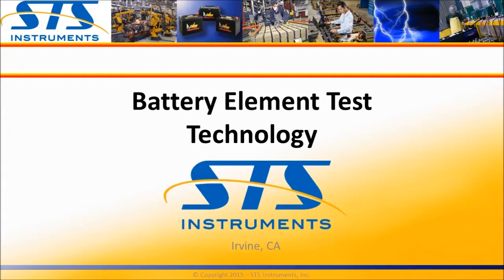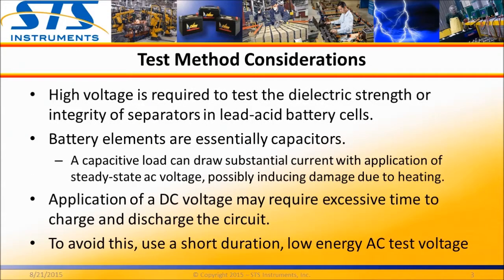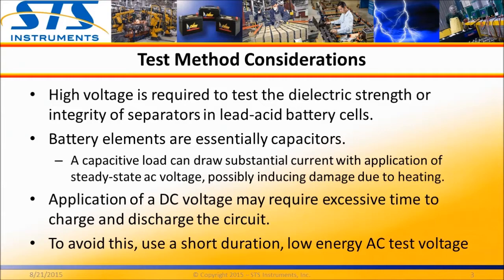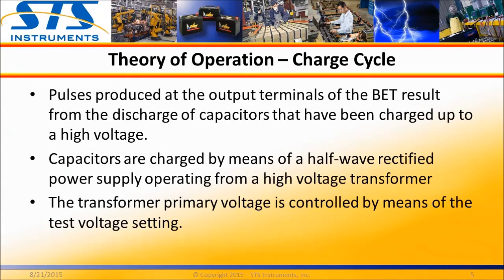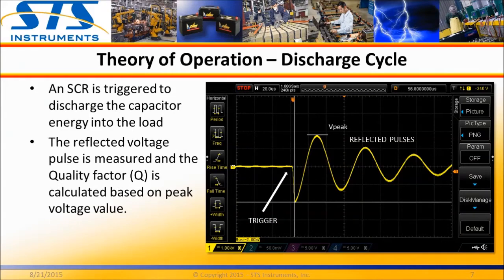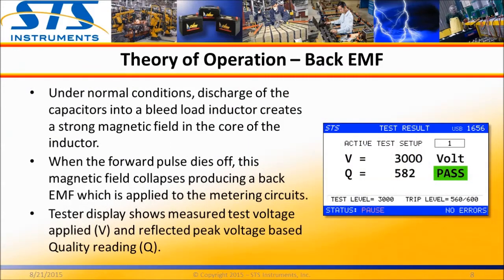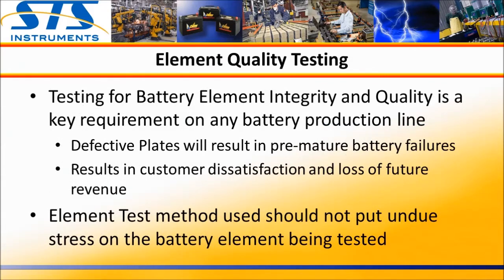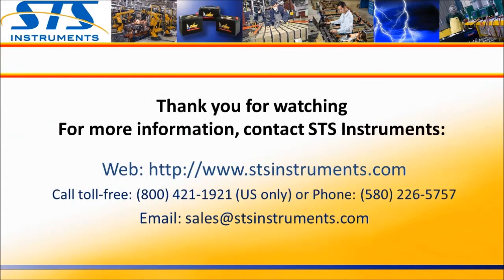STS Video: Battery Element Test Methodology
Short video explaining the fundamentals of testing Battery Element plates and separators.